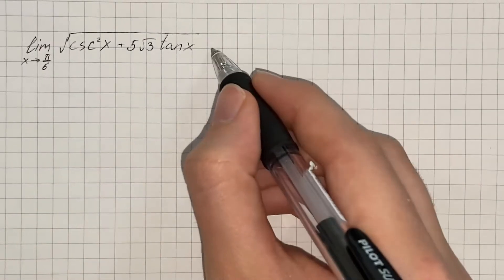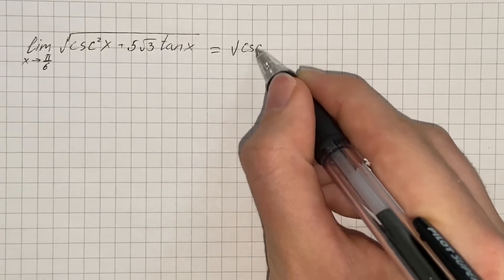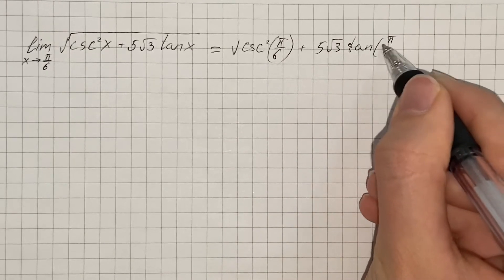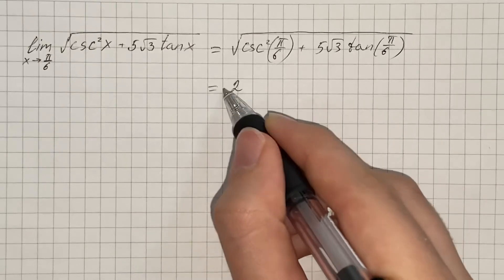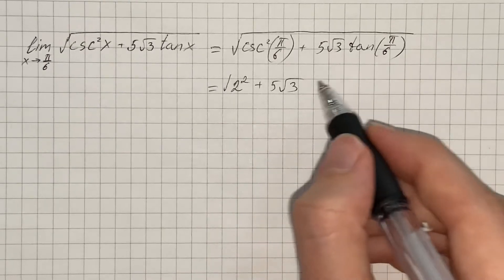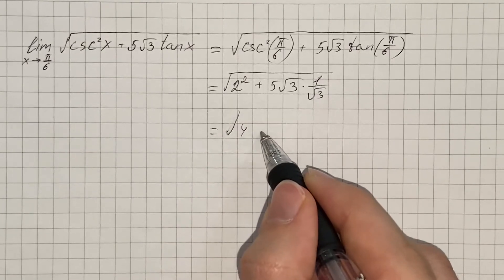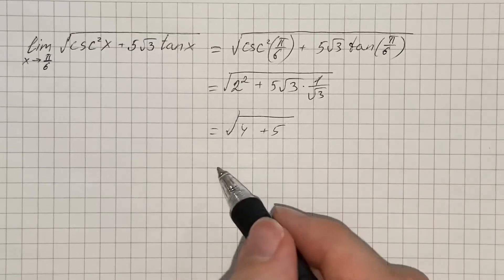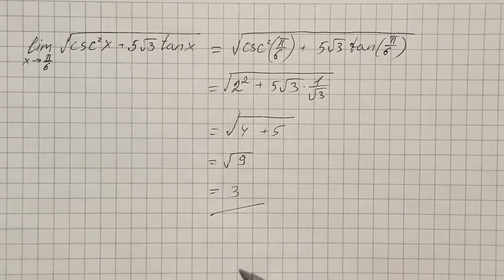Find the limit, is the function continuous at the point being approached \lim_{x\to\ ... | Plainmath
Solution to Calculus and Analysis question: Find the limit, is the function continuous at the point being approached \lim_{x\to\frac{\pi}{6}}\sqrt{\csc^2x+5\sqrt{3}\tan x}